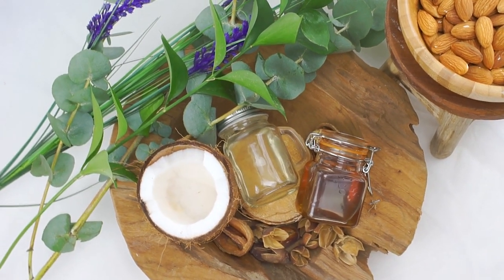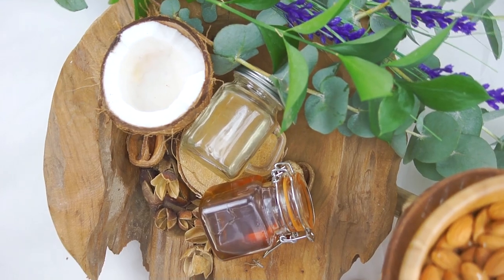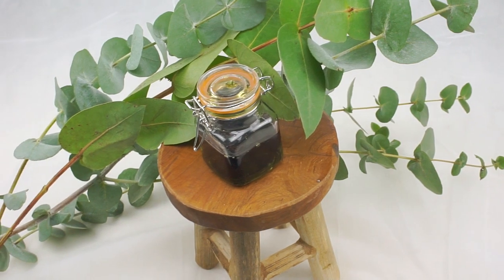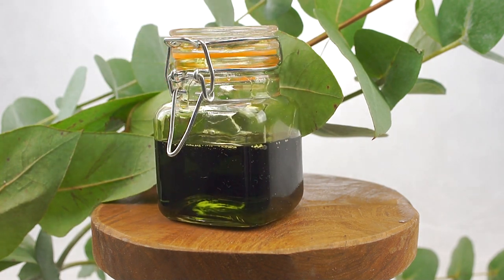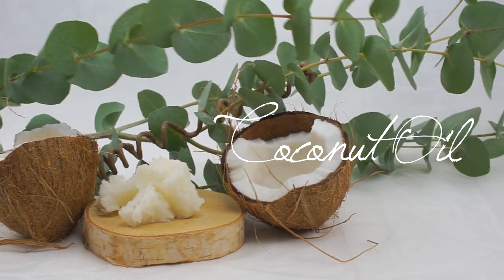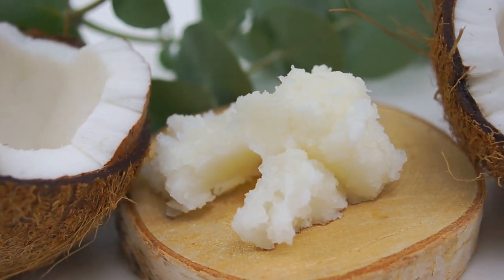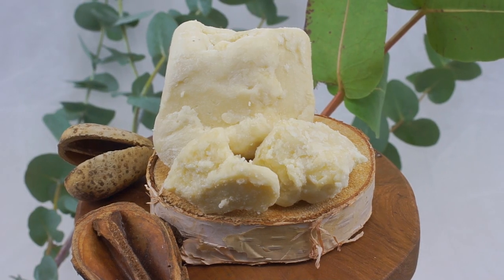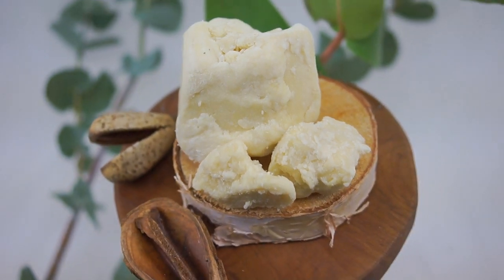My Favorite Oils & Butter For Natural Hair & Skin // Samantha Pollack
Today I want to talk about my favorite oils. These are the oils I love and use for hair & beauty. Most of the oils I use in my conditioner or as a pre-poo. It depends on what my hair needs or what I prefer to use. The oils you can buy in every hair shop in the Netherlands or supermarket. I don't know where you can buy the oils in other countries.

De oliën kun je kopen bij De Tuinen, AH of Haarwinkels.

New videos on Thursdays & Sundays at 10:30 am EST/7:30 am PST/16:30 Amsterdam time (Dutch videos every last Sunday of the month).

Bigchop : DEC 2010
Hairtype : 3C/4A
Hair color: Naturtint 9R Fire Red

Amla Oil
Almond Oil
Coconut Oil
Castor
Lavender Oil
Olive Oil
Shea Butter

♬ Youtube Library: Riot - So Far Away ♬

Camera : Sony a55
Editing : Sony vegas pro
Lighting : Ring light & Softboxes

❥ Samantha Pollack